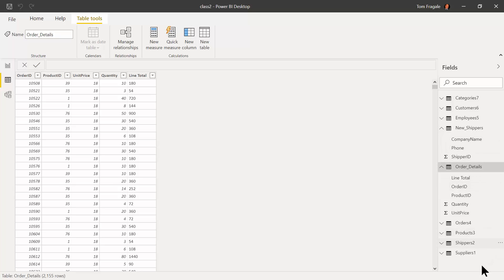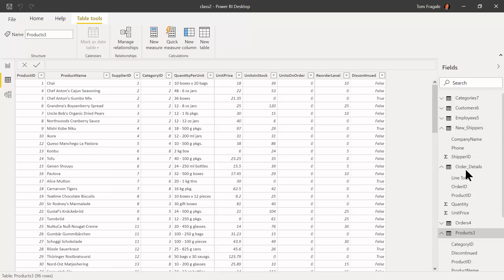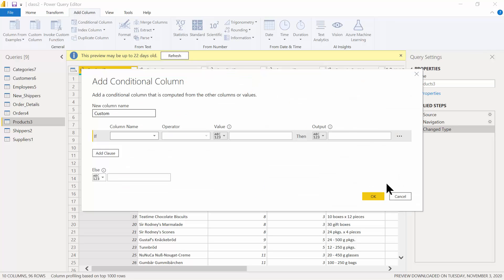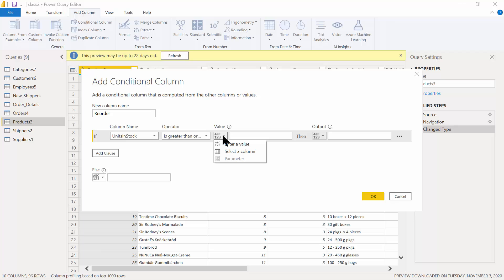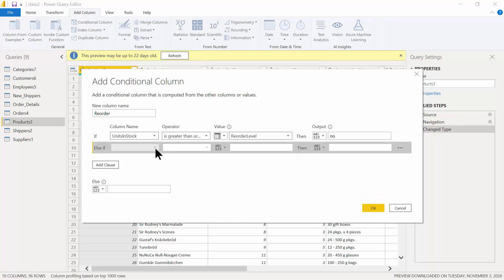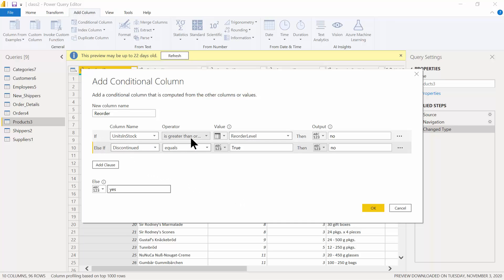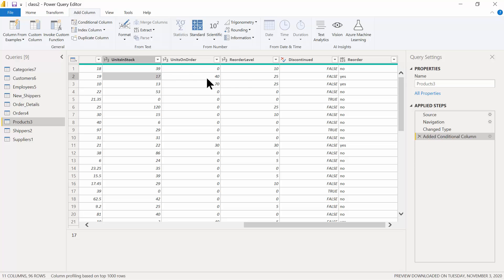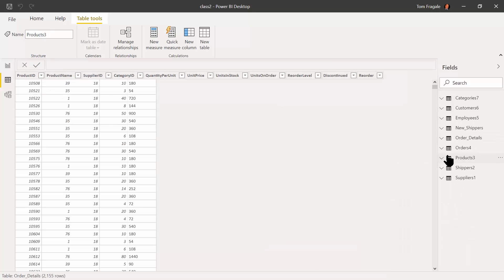How to add a conditional column in Microsoft PowerQuery in Power Bi and Excel tutorial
Creating if and nested if columns in Power Query using Power Query editor within Excel and Power BI - business intelligence. Includes example. Similar to ifs in Excel . Add Column - Conditional Column Power Query editor